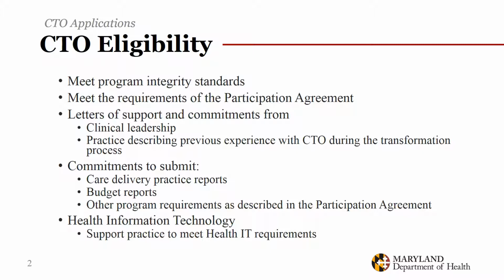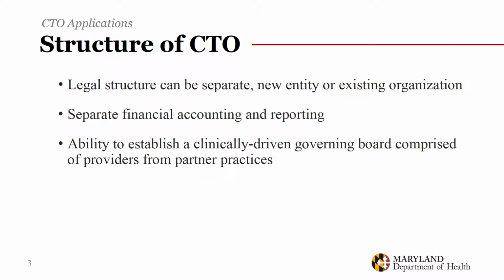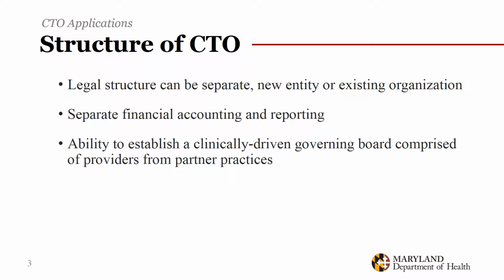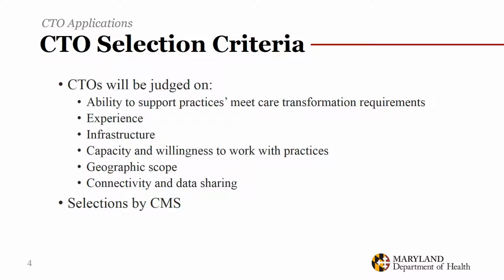Getting Ready for the Maryland Primary Care Program CTO Applications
This mini-webinar provides an overview of the application process, eligibility requirements and selection criteria for organizations interested in applying to be Care Transformation Organizations (CTOs) in the Maryland Primary Care Program (MDPCP).